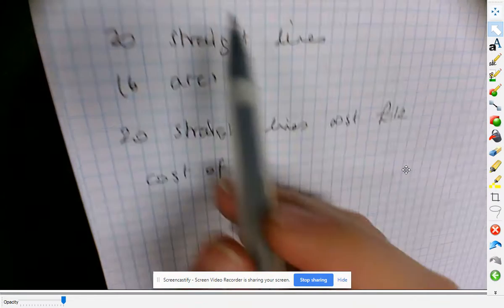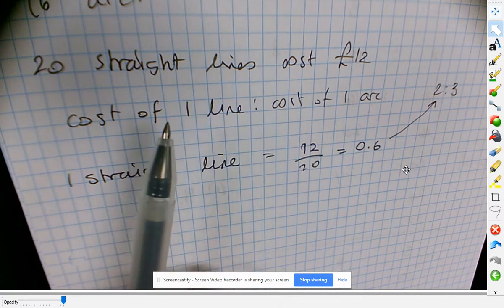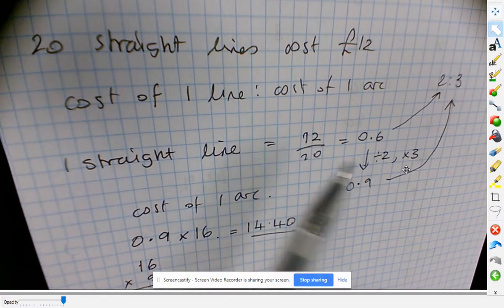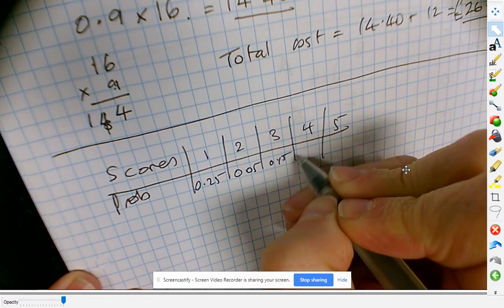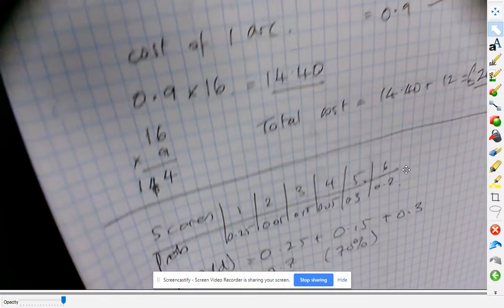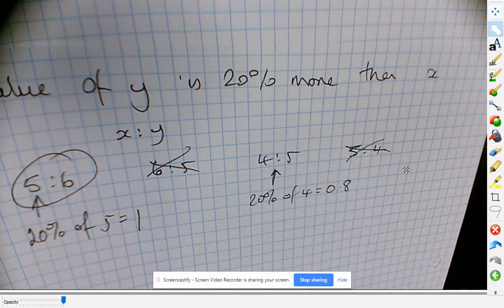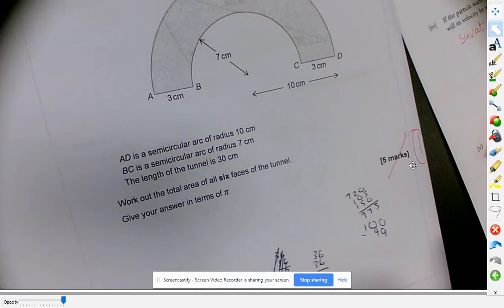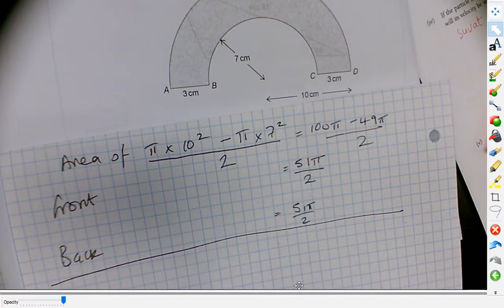Y11 Paper 1 Pt 3